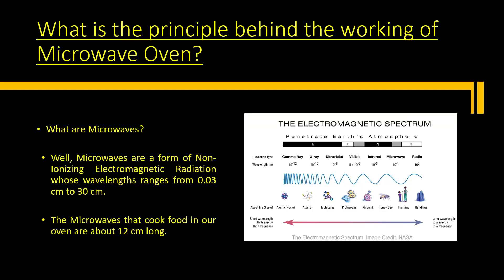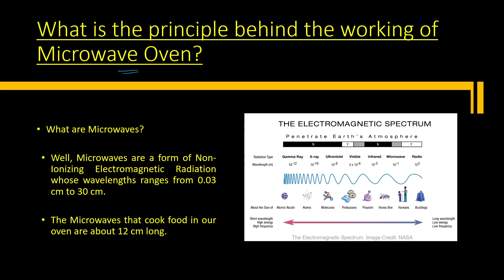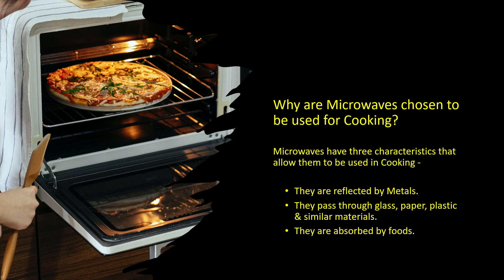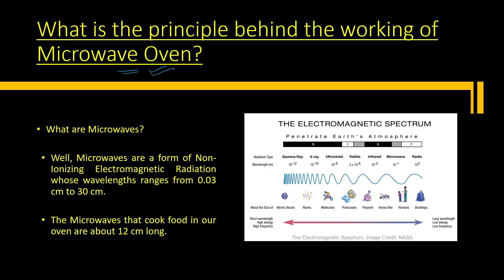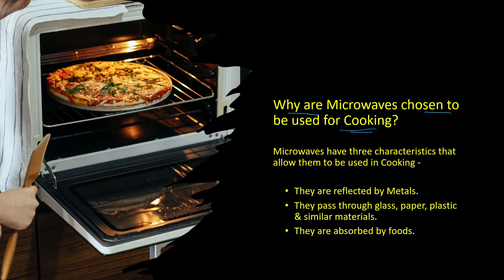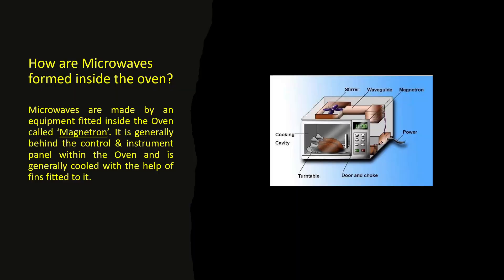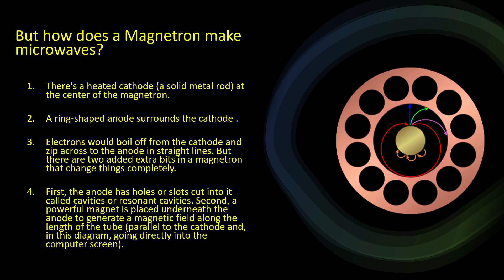Principle behind Microwave Oven | Magnetron | Dielectric Heating in Microwave Oven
Principle behind the Working of Microwave Oven //

0:00 - What are Microwaves?
1:21 - Why are Microwaves chosen to be used for Cooking?
3:10 - How are Microwaves formed inside the Oven?
4:12 - But how does a Magnetron make microwaves?
12:04 - How Microwave Heating takes place?
18:52 - Important points to consider in case of Microwave Heating in Oven

What are Microwaves?
Microwaves are a form of Non-Ionizing Electromagnetic Radiation whose wavelengths ranges from 0.03 cm to 30 cm. The Microwaves that cook food in our oven are about 12 cm long.

Why are Microwaves chosen to be used for Cooking?
Microwaves have three characteristics that allow them to be used in Cooking -
1. They are reflected by Metals.
2. They pass through glass, paper, plastic & similar materials.
3. They are absorbed by foods.

How are Microwaves formed inside the oven?
Microwaves are made by an equipment fitted inside the Oven called ‘Magnetron’. It is generally behind the control & instrument panel within the Oven and is generally cooled with the help of fins fitted to it.

1. How does a Magnetron make microwaves?
2. How Microwave Heating takes place?
3. Important points to consider in case of Microwave Heating in Oven

12. A tank carrying water in liquid & vapor form is heated. Will the liquid water level rise or fall? -